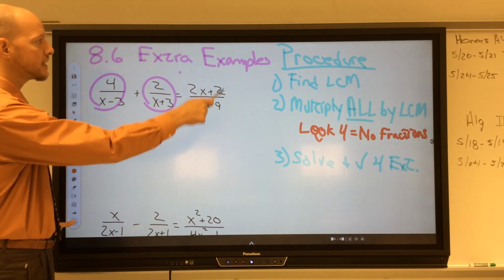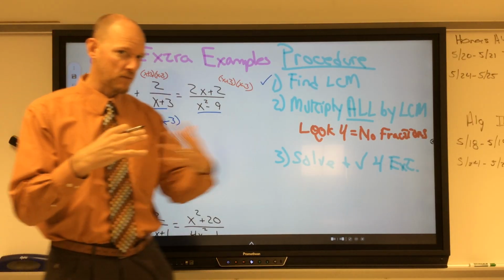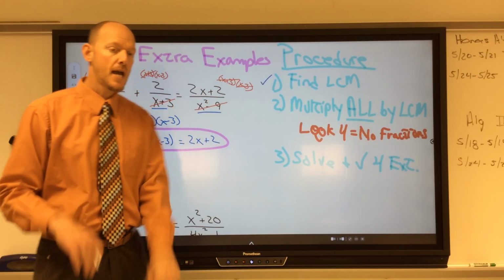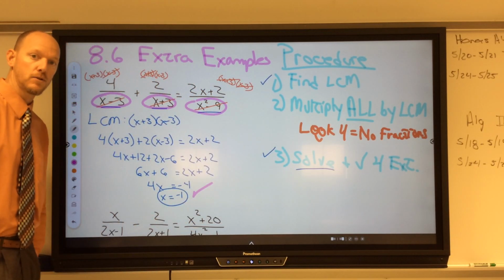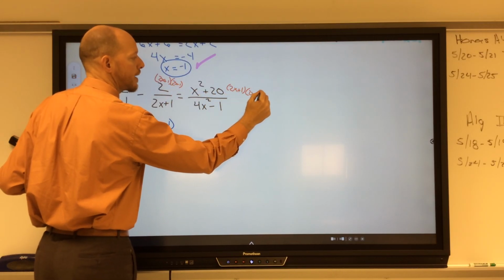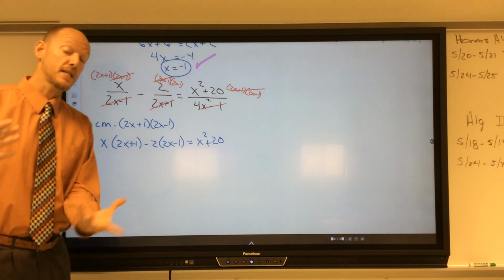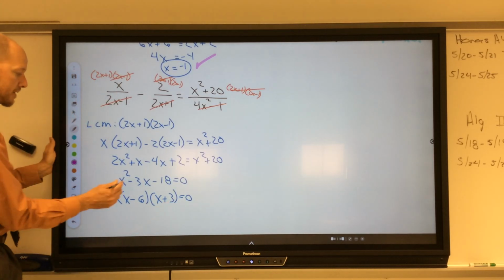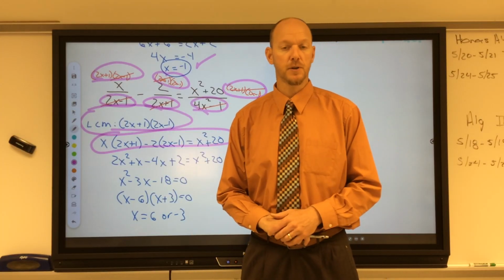7.6 Solving Rational Equations (Procedure)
Video discussing how to solve rational equations by multiplying by the LCM and the procedure involved.